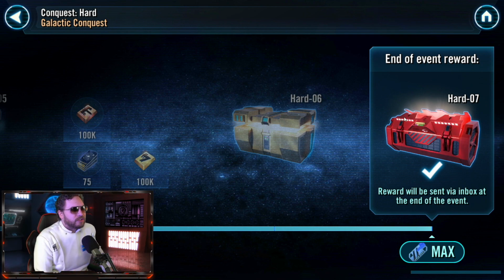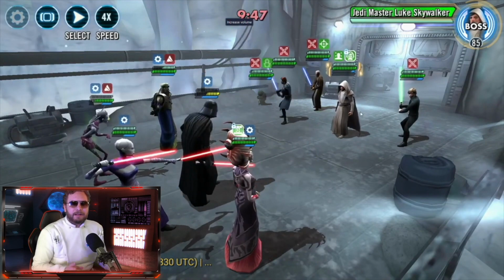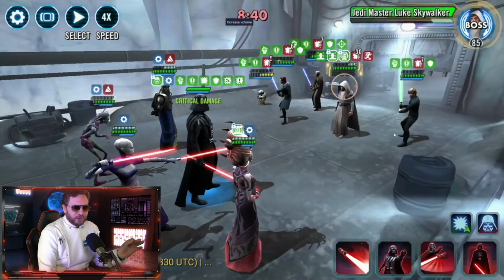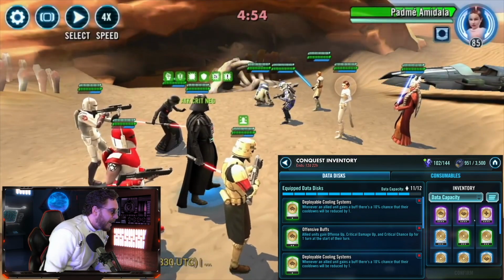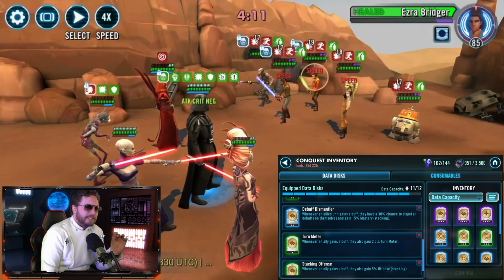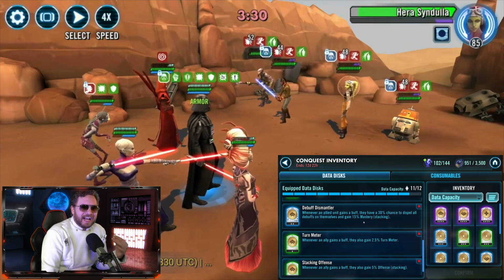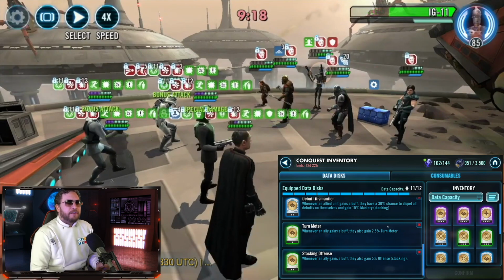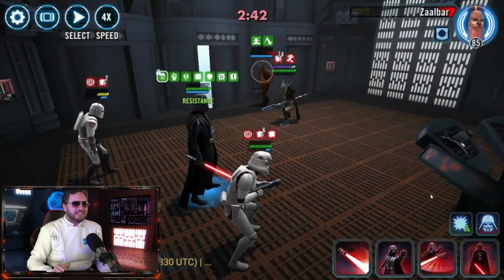How to Break SWGoH + Get Max Rewards in Conquest Hard Mode - Best Data Disks to Get UNLIMITED TURNS!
USE MY KNOWLEDGE I BEG YOU! Use these Data Disks to get max rewards in Conquest even with a small roster! UNLIMITED POWER!

► Fury Weekend - The Vanishing Pt. II